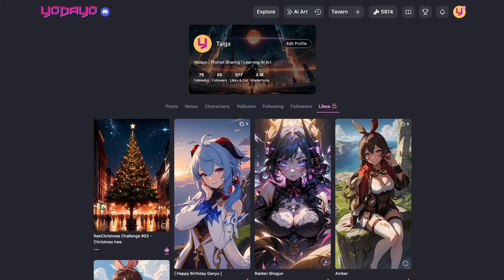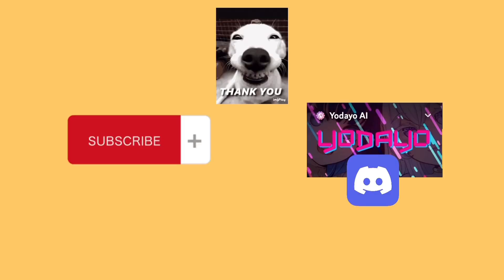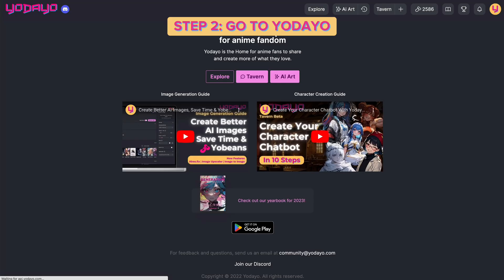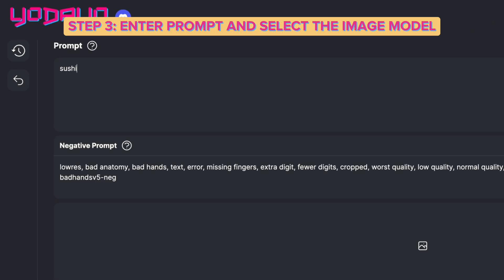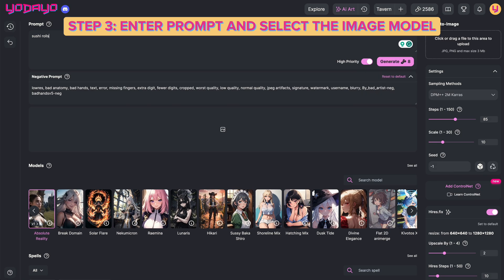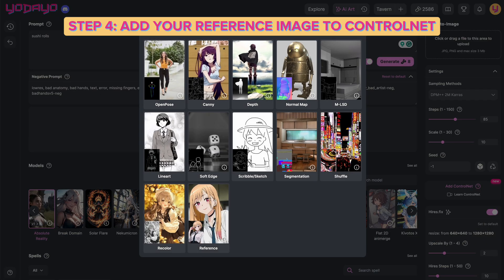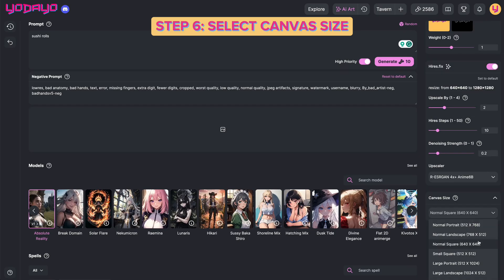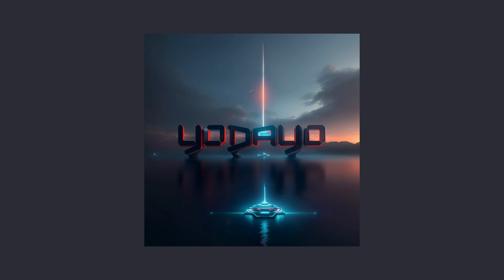How To Create Viral Hidden Word Images By Using ControlNet on Yodayo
Have you ever wondered how these viral images with hidden words are made? Well, they are AI-generated. In this video, we will show you how to create the viral hidden text image on Yodayo AI in just 6 steps for free.

For those new to the channel, we're Yodayo —the go-to hub for Anime and Vtuber enthusiasts. With over 2 million users as of 2024, we're here to empower you in unleashing your creativity with Yodayo AI.

Timestamps ⏰
00:00 Introduction & About Yodayo
00:29 Step 1 - Get the text or logo
00:44 Step 2 - Go to Yodayo.com
00:48 Step 3 - Prompts & Settings
01:06 Step 4 - Add your reference image to ControlNet
01:14 Step 5 - Turn on Hires.Fix (Optional)
01:21 Step 6 - Select Canva size
01:31 Results & Variation